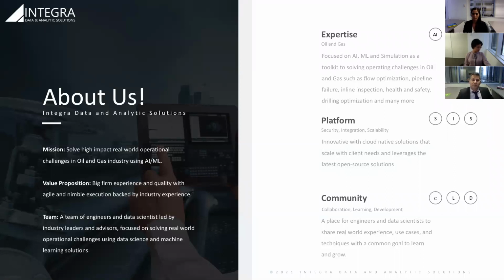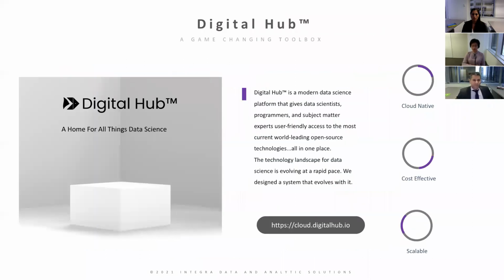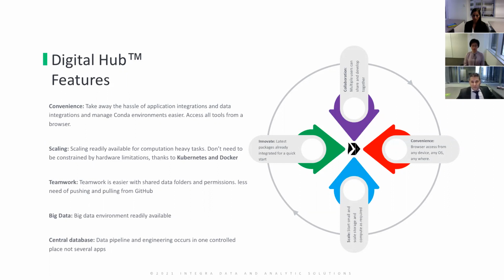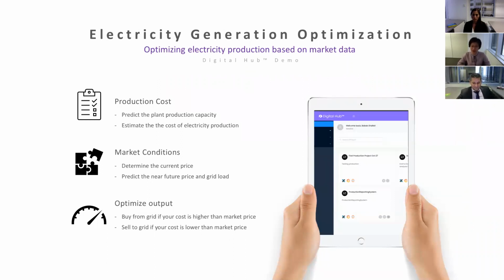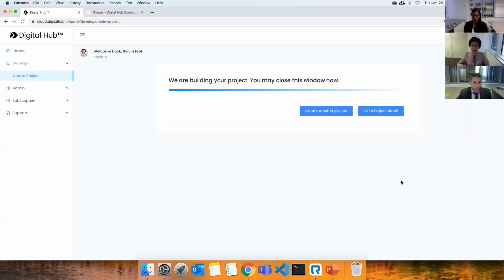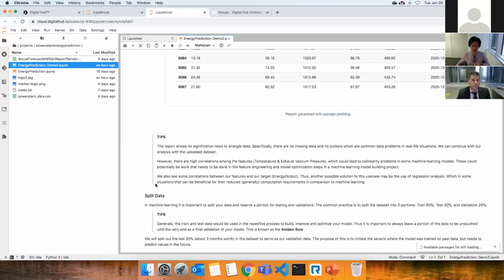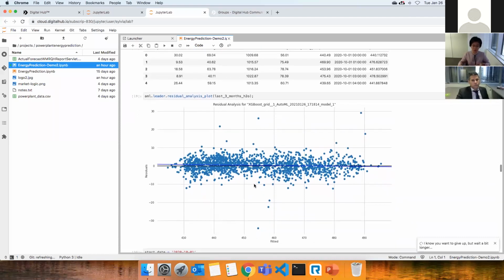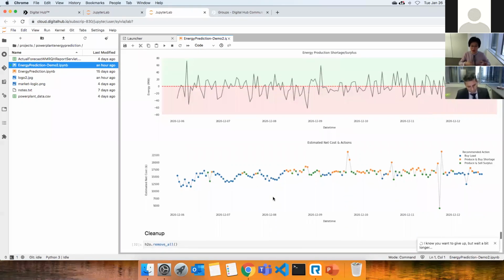Oil and Gas Data Science Series: Machine Learning on Digital Hub™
Digital Hub™ hands-on session on developing Machine Learning solution to predict a power plant electricity generation and make recommendation to optimize the production using electricity market price.